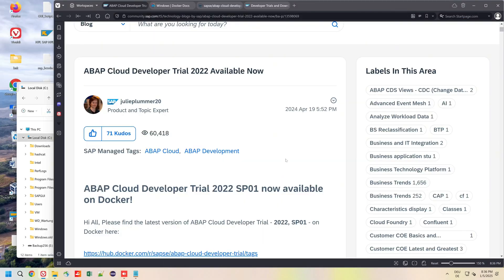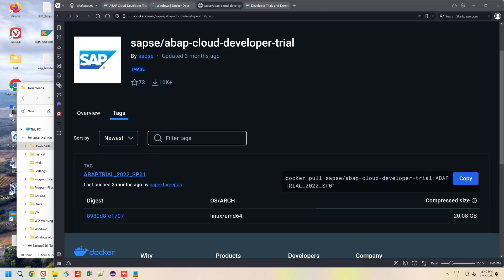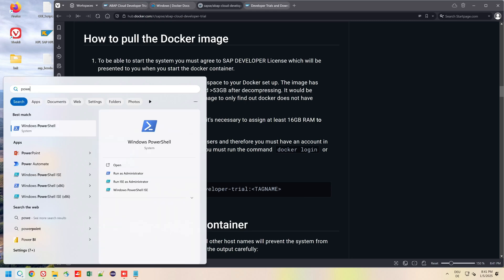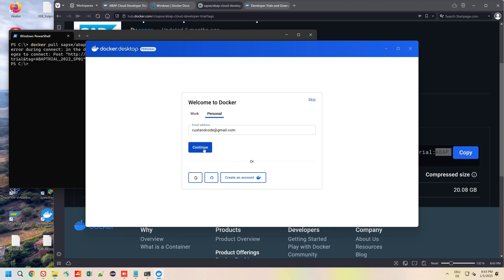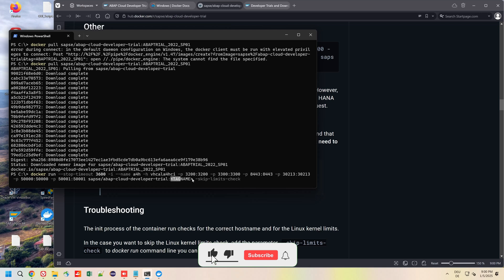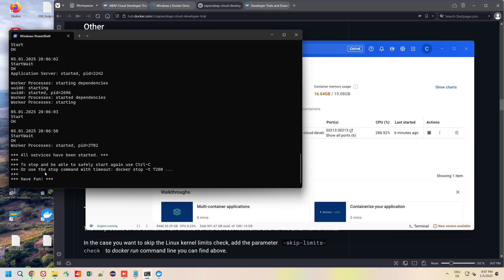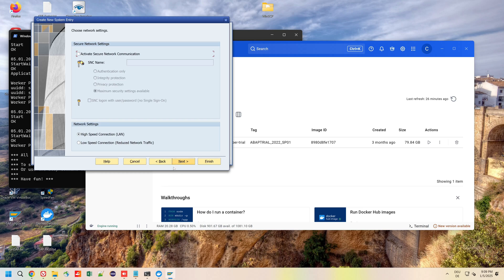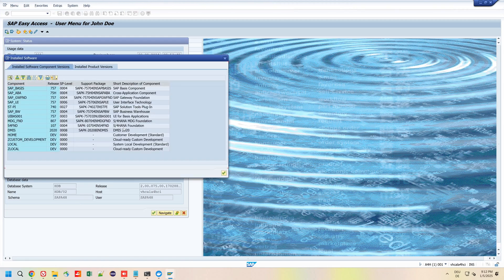Install ABAP Trial System in 2025 - ABAP Cloud Developer Trial 2022 SP01 [english]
Today we are installing the ABAP Cloud Developer Trial 2022 SP01 on a Windows system. SAP and the team behind provide a Docker container for this purpose. You find the most important links in the video description.
From my point of view, this is a very easy and quick way to create an ABAP system for practicing.

▬▬ Content: ▬▬
00:00 Intro
00:22 Install Docker for Windows
01:32 Create .wslconfig file
02:40 Pull and install Docker Image
05:14 Start Docker Image
07:44 Create SAP GUI entry
08:30 Log into System
09:16 Renew License
09:58 Thanks & Outro